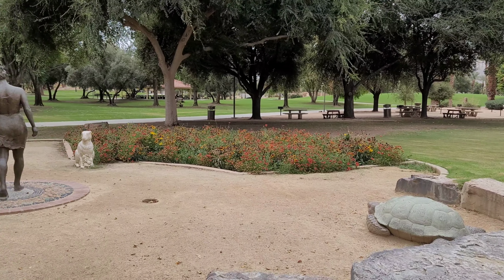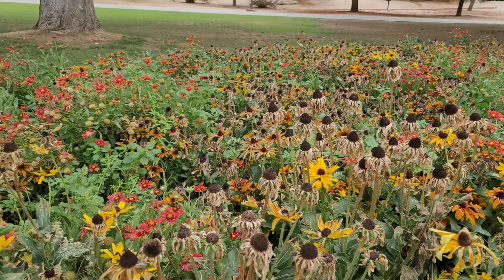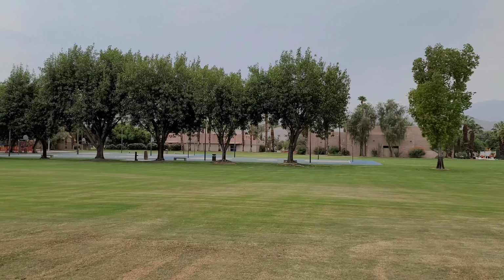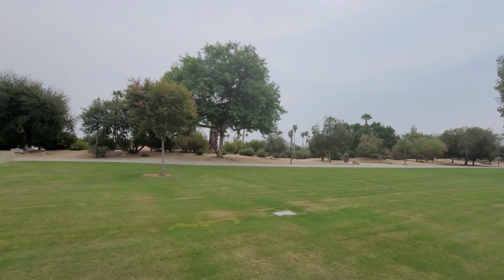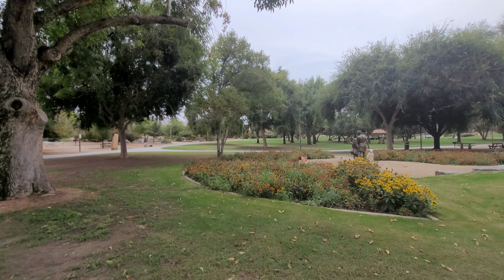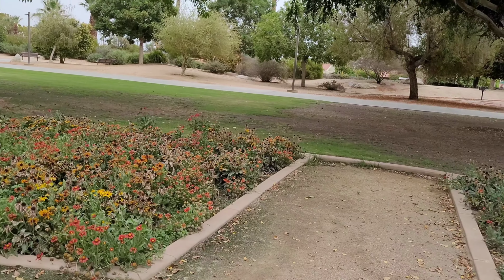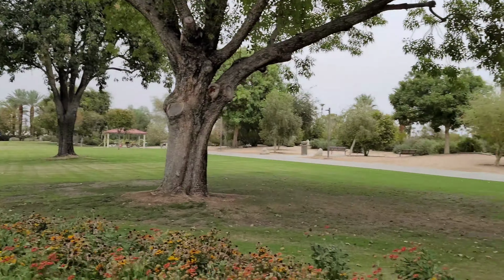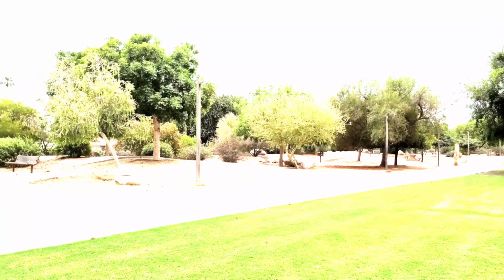Samsung Galaxy Note 20 Ultra 4K Video Test!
●Filming equipment I use

● Tall Travel smartphone/Camera tripod I use